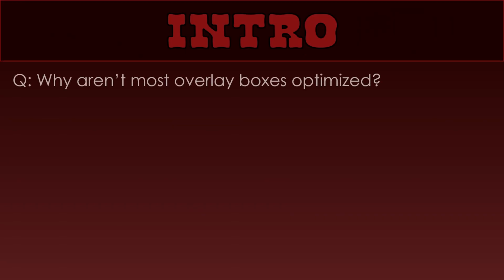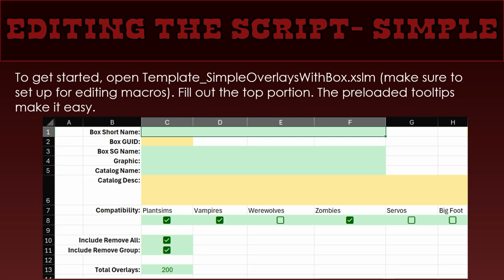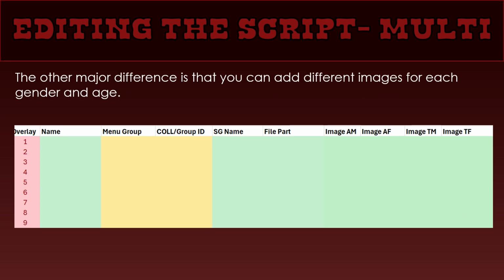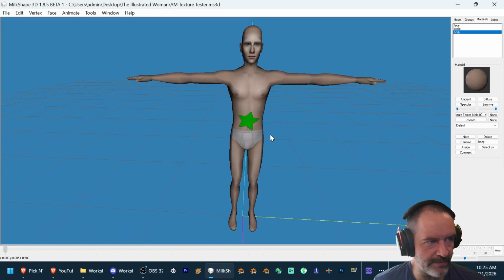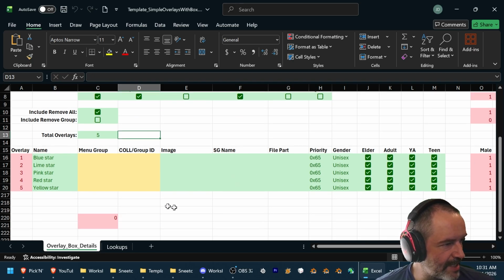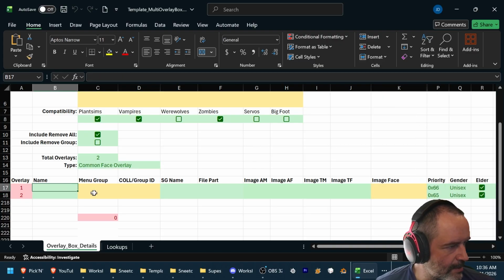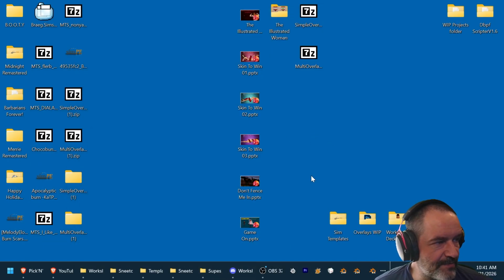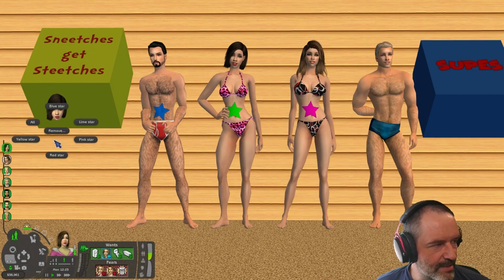The Illustrated Woman Host: Ocelotekatl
A follow-up to “The Illustrated Man” The workshop includes:

• An overview of the new overlay box template
• An overview of themeasureofasim and Episim’s “Understanding Overlays” article
• A walkthrough of how to use DBPF Scripter to create both simple and complex (different overlays for each gender/face overlays)
• Testing & troubleshooting

00:00 Intro
00:29 Presentation
11:24 A note about DBPF Scripter
12:30 Putting it into practice- Using Milkshape templates
16:32 Putting it into practice- Writing the simple script
23:54 Putting it into practice- Writing the multi script
31:45 Putting it into practice- Running DBPF Scripter
34:57 Testing it out in game
39:08 Outro